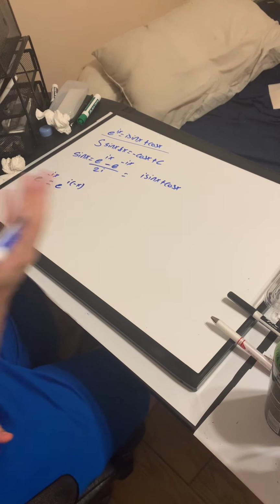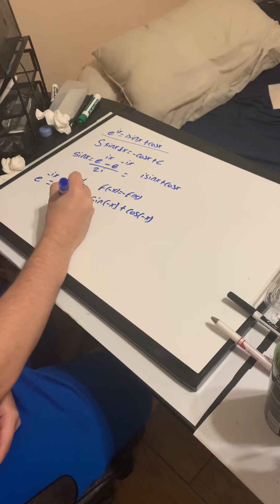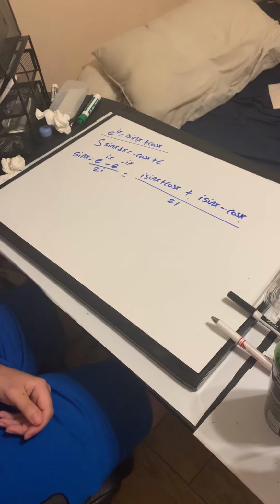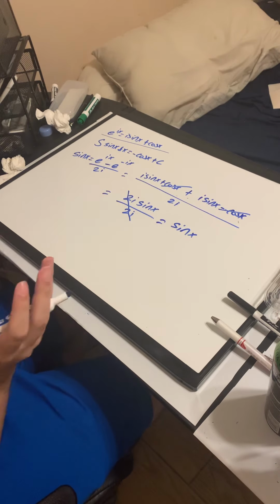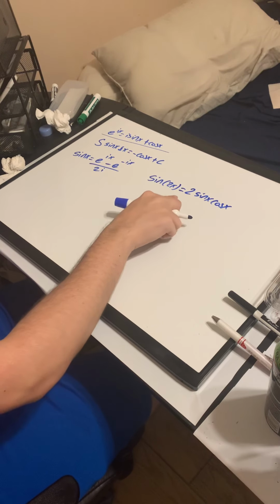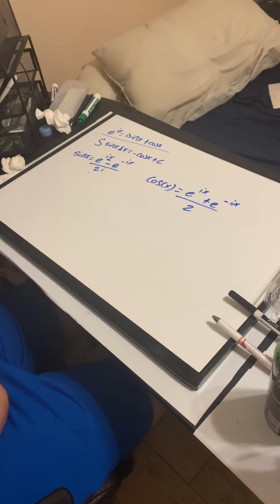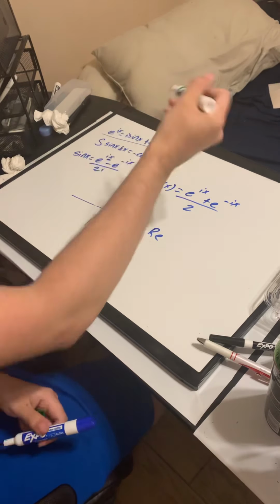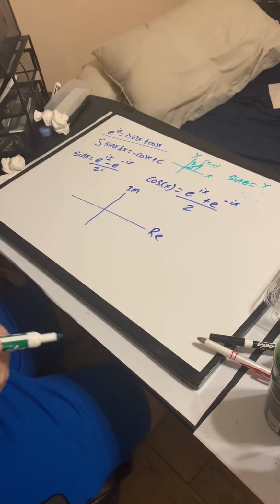Intro Euler’s formula: sine and cosine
Just some preliminary thoughts on sine and cosine in the exponential notation, don’t take the imaginary plane talk too seriously, it just helps me! Otherwise, a good starting point for the series.